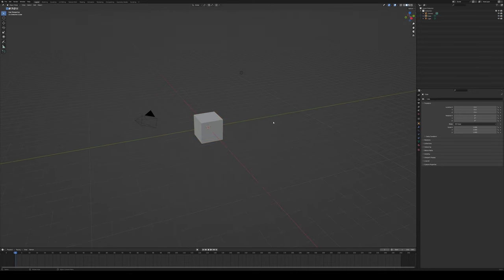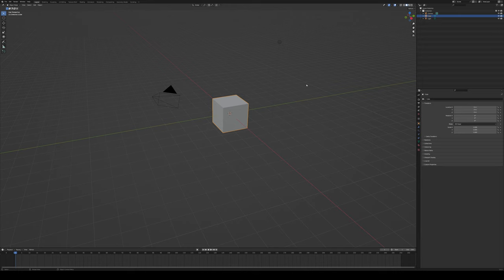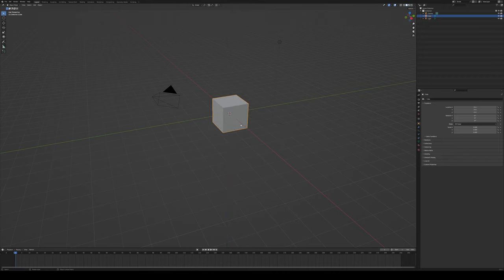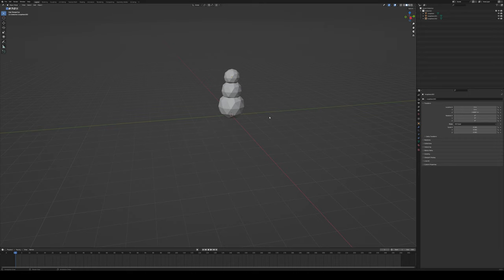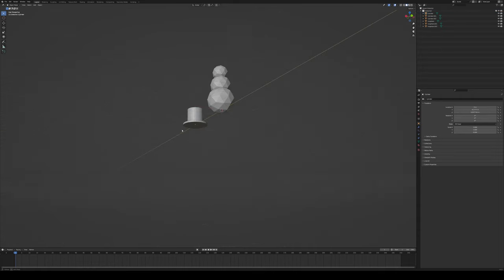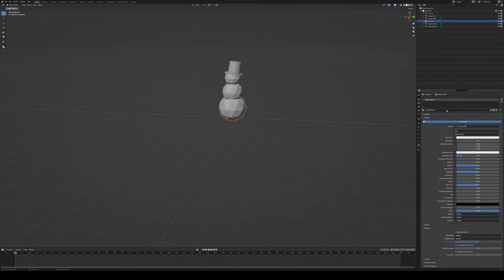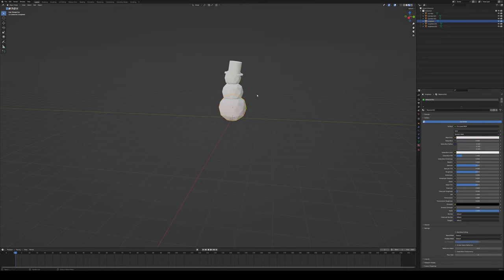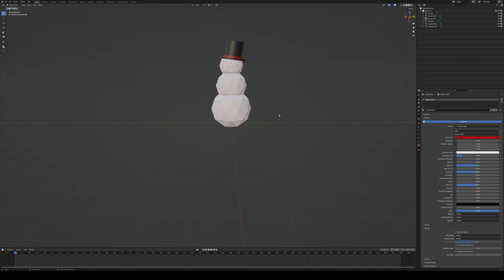Introduction to Blender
First Blender lesson for our Media Design 10 students. Basic navigation and manipulation commands. Also an introduction to adding materials.